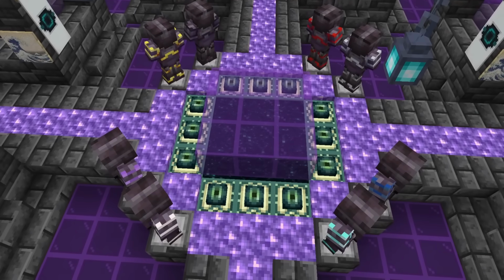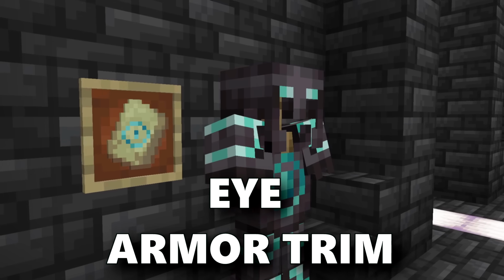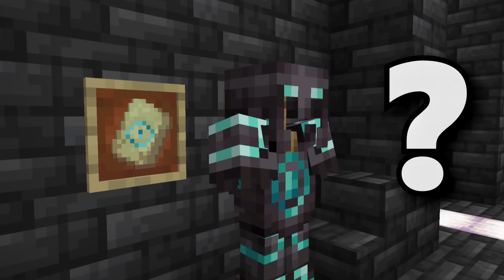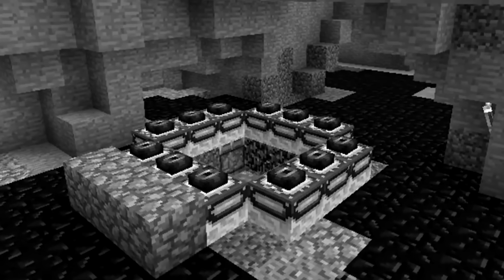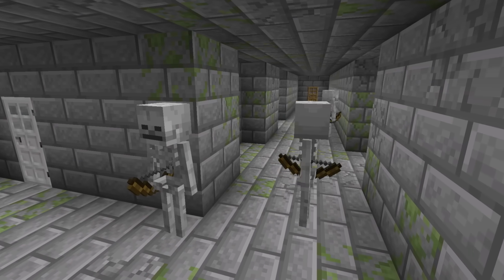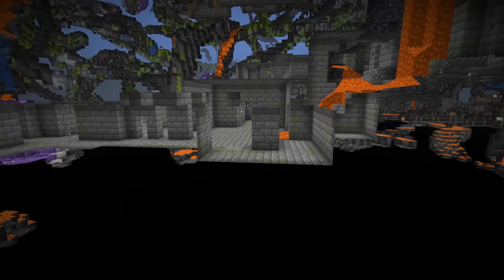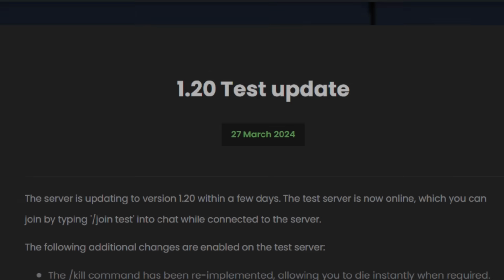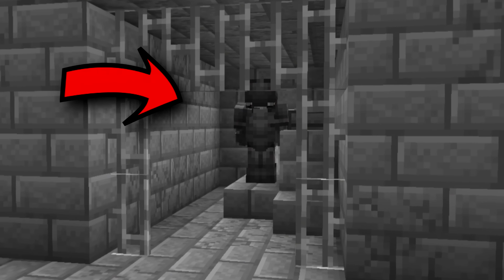How 2b2t's RAREST Item Was Found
Today we'll uncover the history behind how 2b2t's RAREST Item Was Found, against all odds with some incredible luck. — Download War Thunder for FREE and get your bonus!

Special Thanks/Images/Resources:
iHackedWalmart, Mako10301, Swavy, daggergotaim
Thumbnail Render: xcc2

Additional Music:
Yakuza7/8, Vexx, Rayman2

This video has nothing to do with speedrunners, 100 days, "minecraft but", 1.21, maces, QSMP, or any of those other topics.